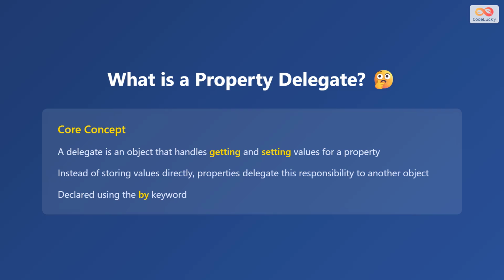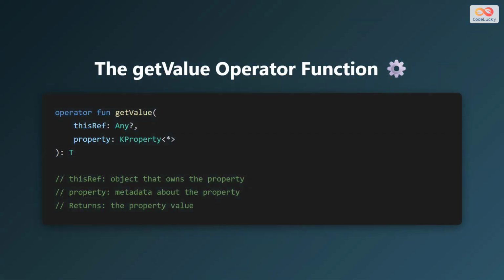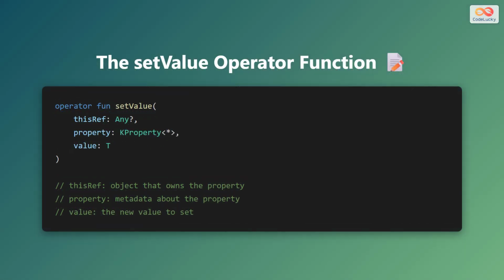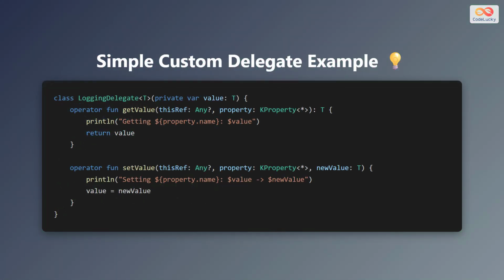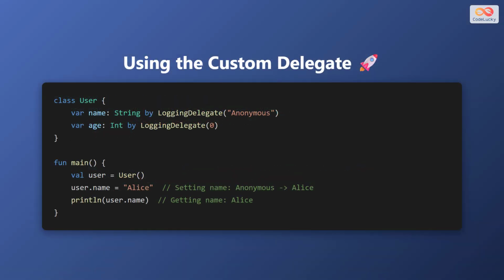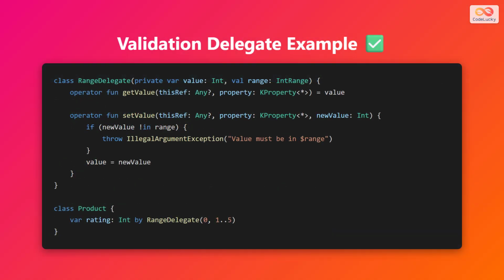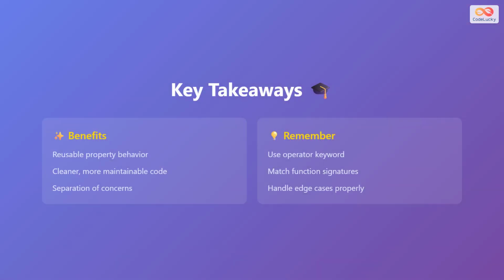Kotlin Custom Property Delegates Tutorial: getValue & setValue Explained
🎯 Master Custom Property Delegates in Kotlin!

Learn how to create your own property delegates by implementing getValue and setValue operator functions. This comprehensive tutorial is perfect for beginners who want to understand delegation in Kotlin.

💡 What You'll Learn:
✅ Understanding property delegation concepts
✅ Implementing getValue operator function
✅ Implementing setValue operator function
✅ Creating reusable custom delegates
✅ Building a logging delegate example
✅ Creating validation delegates with range checking
✅ Best practices for custom delegates

🚀 Why Custom Delegates?
Custom delegates help you write cleaner, more maintainable code by eliminating repetitive property logic. They promote separation of concerns and make your Kotlin code more elegant and professional.

📚 Perfect for:
• Kotlin beginners learning delegation
• Android developers improving code quality
• Developers wanting to write reusable code
• Anyone mastering advanced Kotlin features

🔥 Key Topics Covered:
Operator functions, property delegation, getValue, setValue, validation delegates, logging delegates, custom delegate implementation, Kotlin best practices.

👨‍💻 Start building powerful custom delegates today and take your Kotlin skills to the next level!

Chapters:
00:00 - Custom Property Delegates
00:23 - What is a Property Delegate?
00:51 - The getValue Operator Function
01:21 - The setValue Operator Function
01:55 - Simple Custom Delegate Example
02:30 - Using the Custom Delegate
03:06 - Validation Delegate Example
03:46 - Key Takeaways
04:23 - Outro